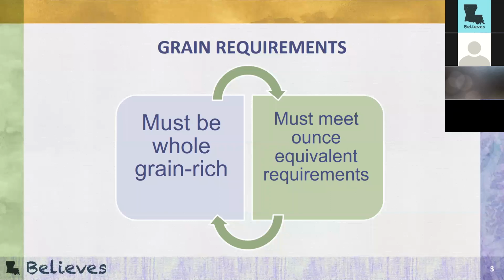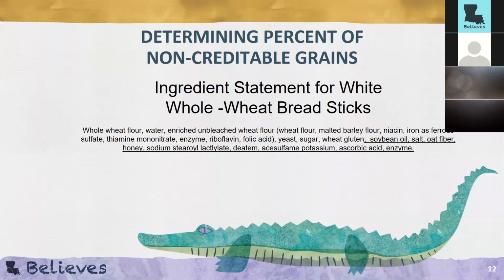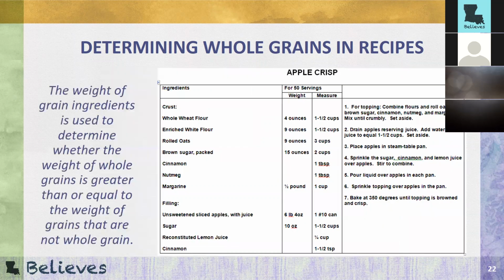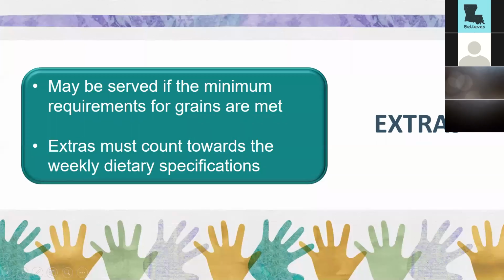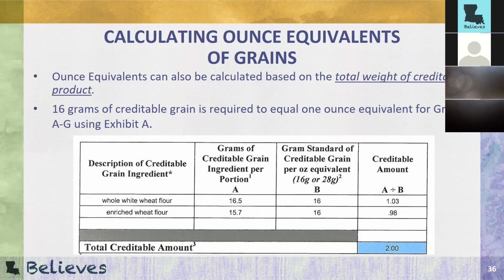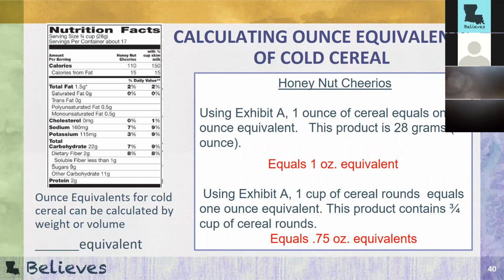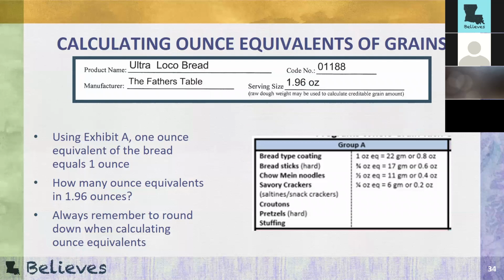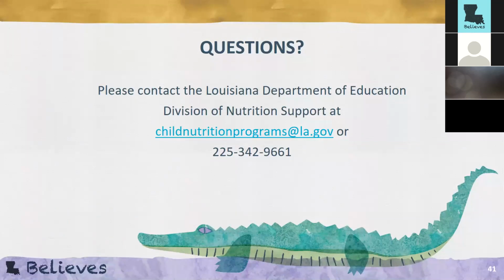Meeting Whole Grain Requirements - September 30, 2021